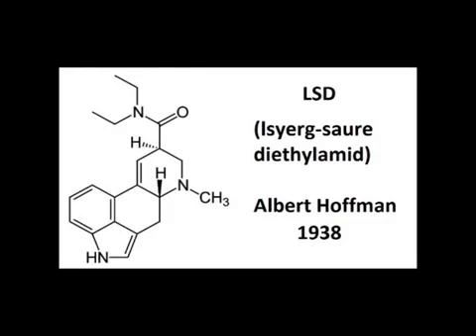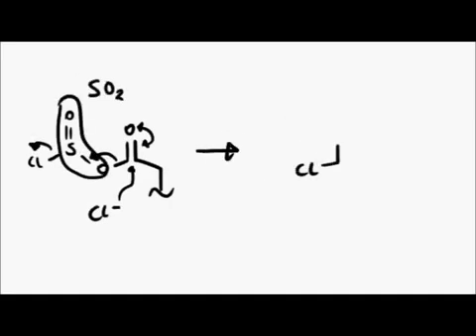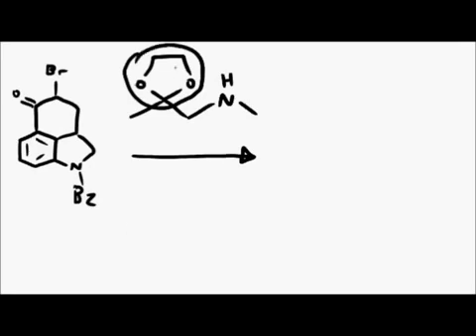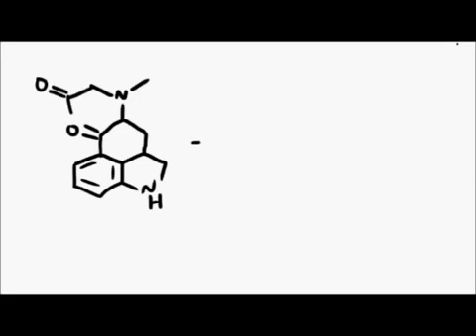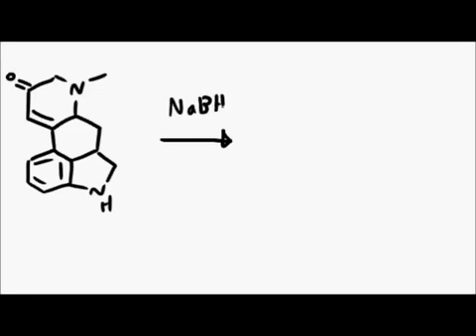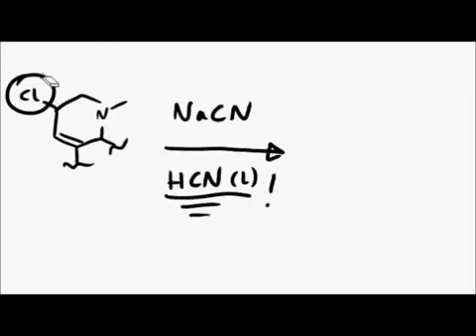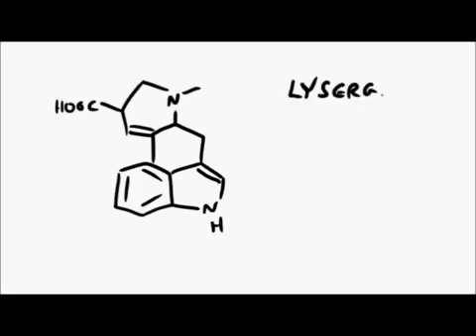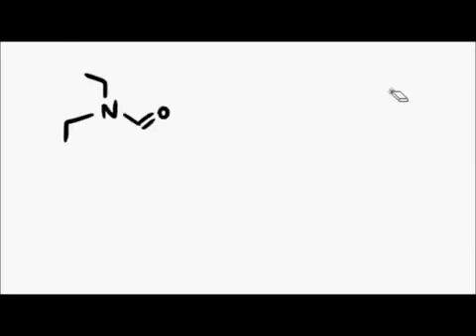Total synthesis of lysergic acid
Making acid is just like baking a cake. The only difference is you don't need a Phd. to bake a cake.

This is originally from the channel of a guy called fenderson555
I DIDN'T NOT MAKE THIS